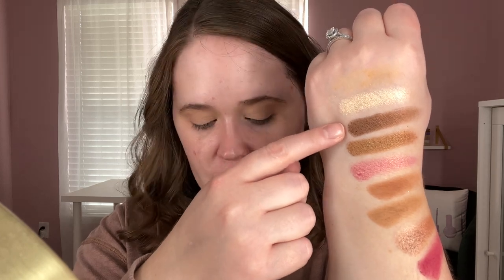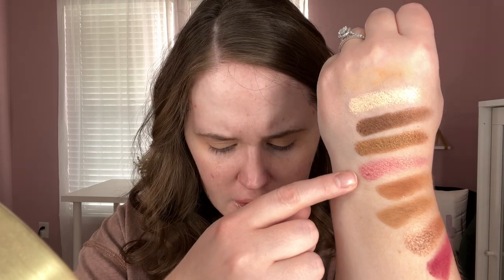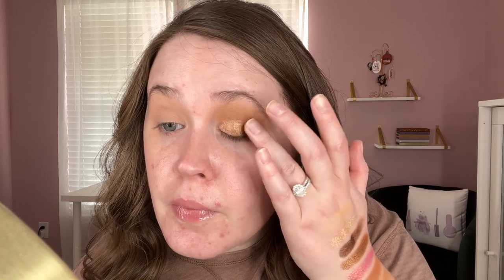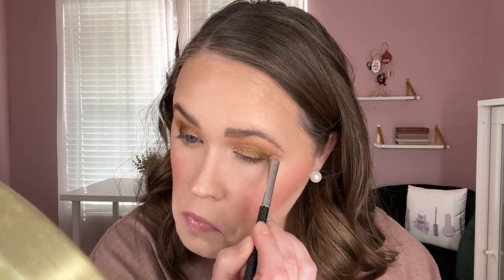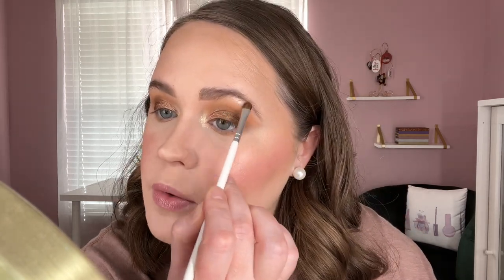FULL FACE OF HALF CAKED MAKEUP | Affordable Indie Makeup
Hi friends! Today I'm trying out the Indie Brand Half Caked Makeup! This is a complete first impressions. I've never tried them before and I was super excited to do so! I have almost a full face for you! Hope you enjoy! :)

*Wear update: Everything wore pretty well! The eyeshadow stayed vibrant all day. It didn't fade or flake down onto my face. The bronzer, blush and highlight stayed pretty sticky on my face and faded slightly, but I think setting them will solve both those issues. The mascara held the curl, didn't flake or smudge and was super easy to remove! Loved it. Lastly, the liquid lip was a little drying after having it on a while and it did come off. But it lasted for a few hours, I'd say as long as a typical liquid lipstick. All in all, I was impressed and am excited to keep playing with these goodies!

NARS Soft Matte Complete foundation (Mont Blanc)
Shiseido Synchro Self-Refreshing concealer (101 Fair)
The shade I originally ordered was Yacht Week in case you were curious!
No.7 Lift and Luminate powder (Fair)
Benefit Precisely My Brow (3.5)
Ilia Natural Volumizing brow gel